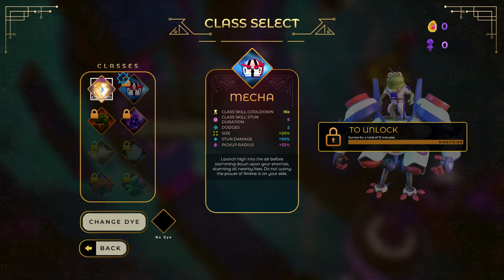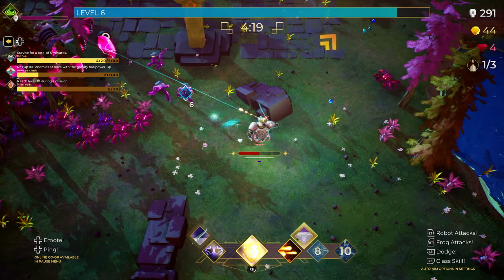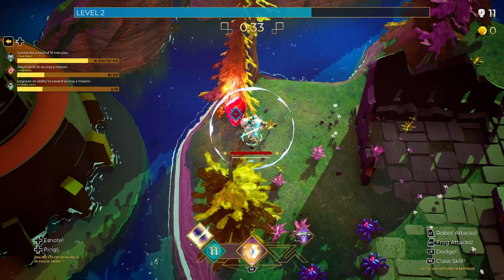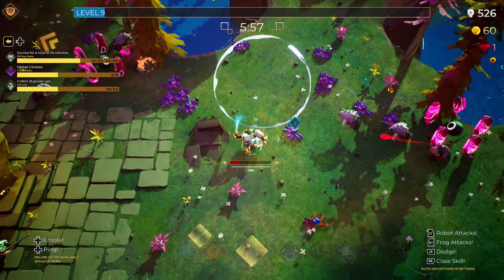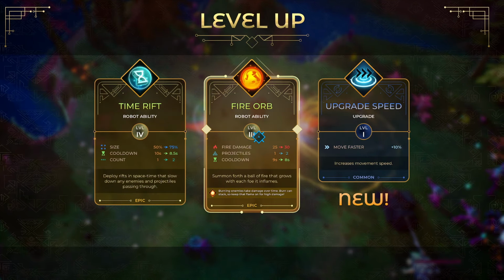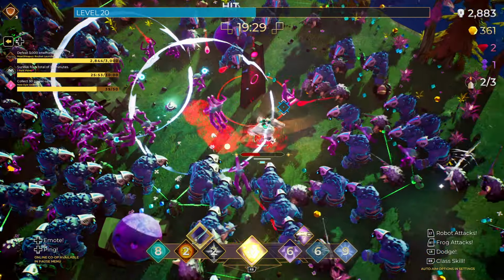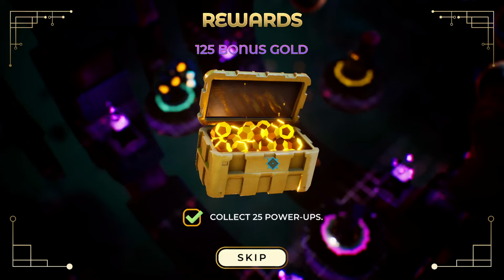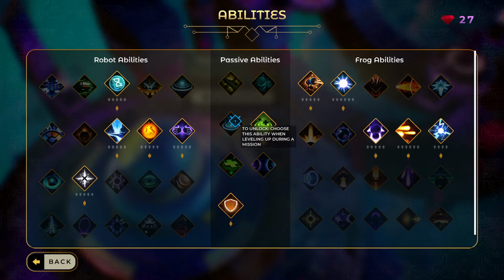Upcoming AWESOME Roguelike! Entropy Survivors: Prologue!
Trying out this updated demo!

Entropy Survivors is a bullet hell roguelike where you simultaneously control a powerful mech and a sharpshooting space frog, featuring outrageously creative abilities and powerful weapon customization. Save the universe in single player or 2-4 player online co-op!